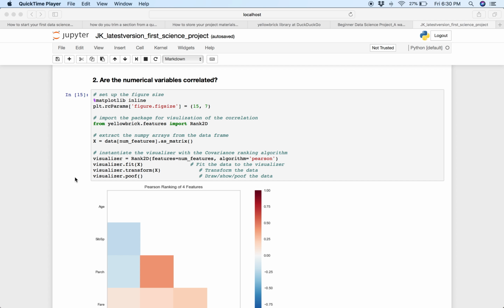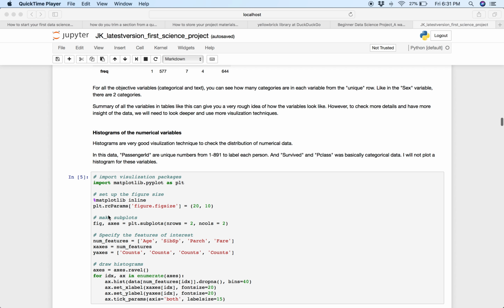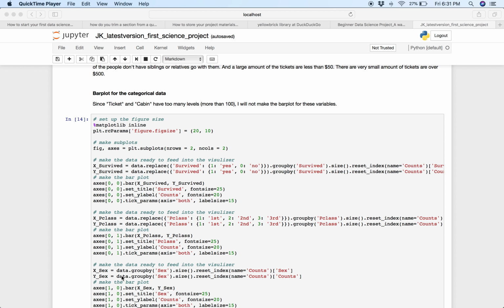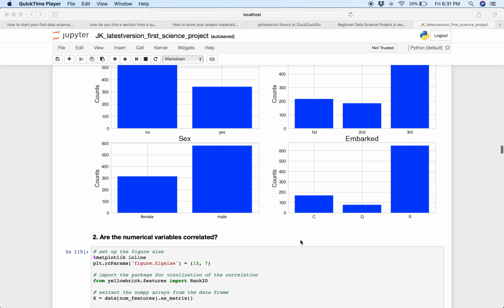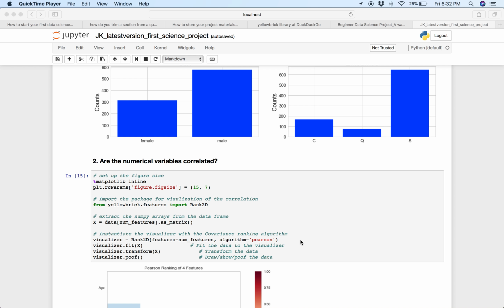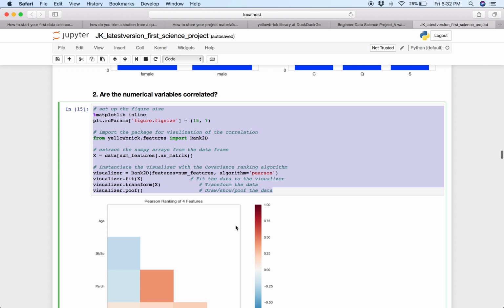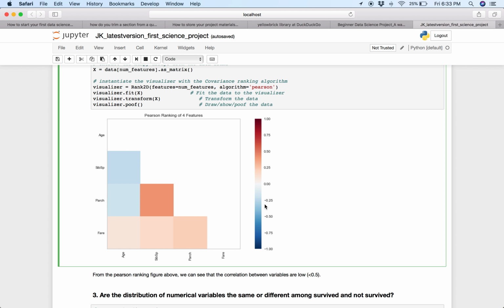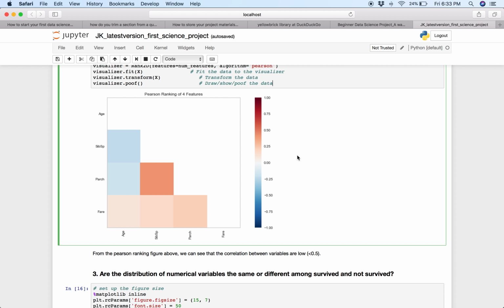EDA Q2 Feature Correlation (HD)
In this video series (doing your first data science project) we examine the features from the Titanic dataset from Kaggle as part of exploratory data analysis.  We use Yellowbrick's Rank-2D visualizer to look for correlations.  Please ask any questions or provide your comments below.

Note: This video was created in 1080 HD resolution.  You may need to adjust the setting to HD by clicking the gear at the lower right corner of the film as Google automatically sets resolution.